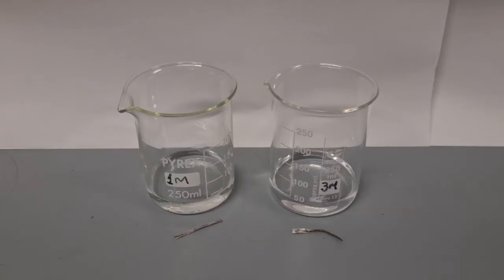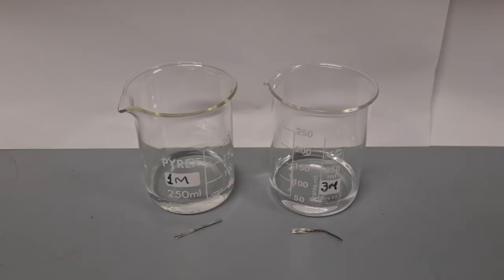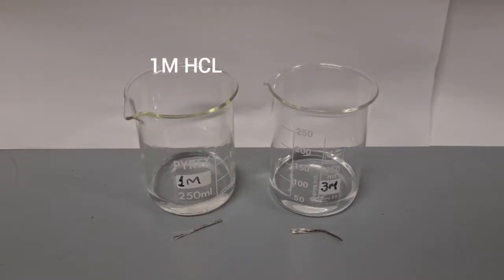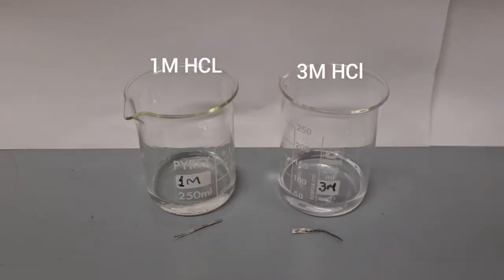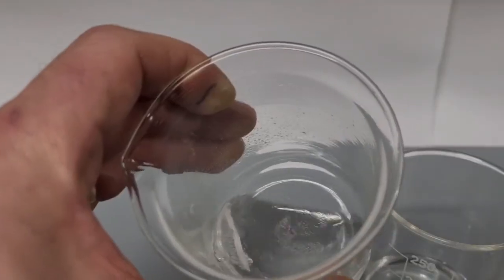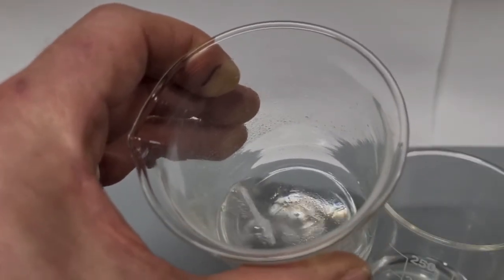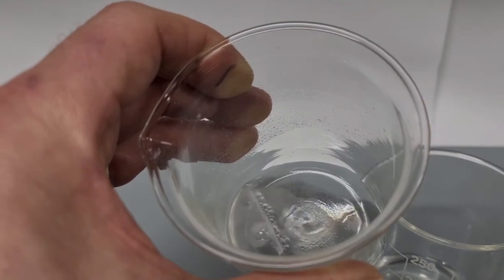The effect of concentration on the rate of reaction.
Metals such as magnesium react with hydrochloric acid releasing hydrogen gas. The more concentrated the acid is the faster the reaction will be  as there are more reactive ions present to react with the magnesium.